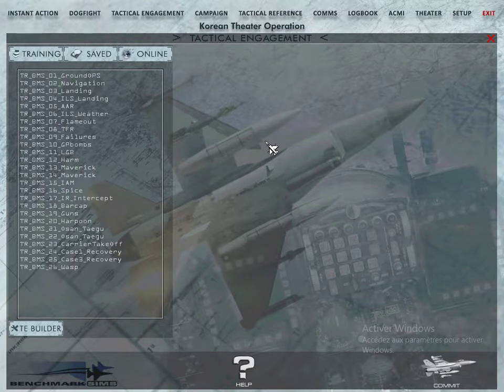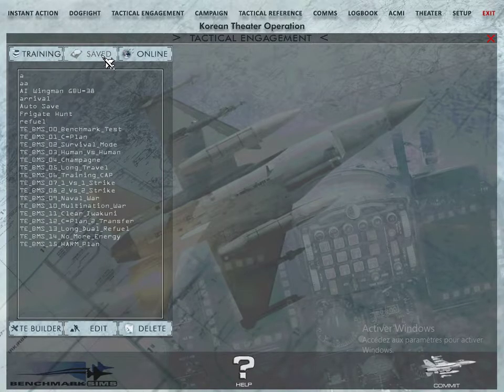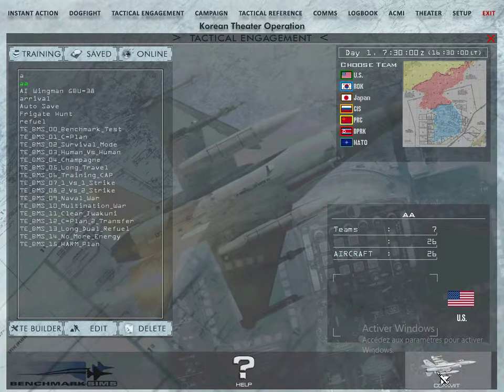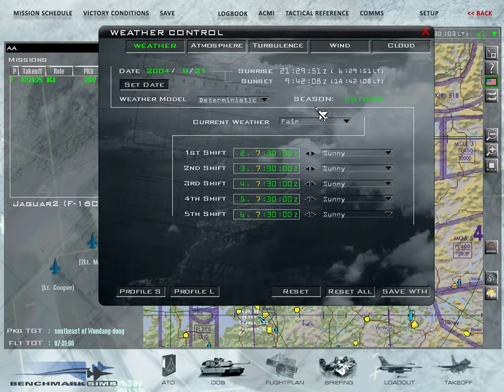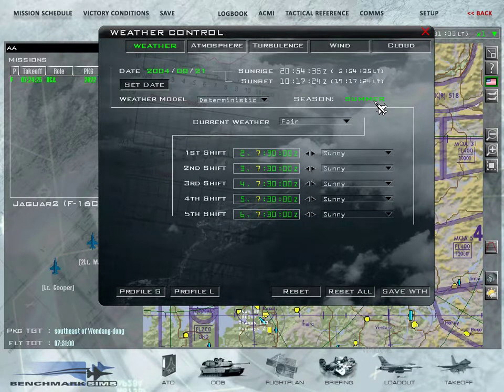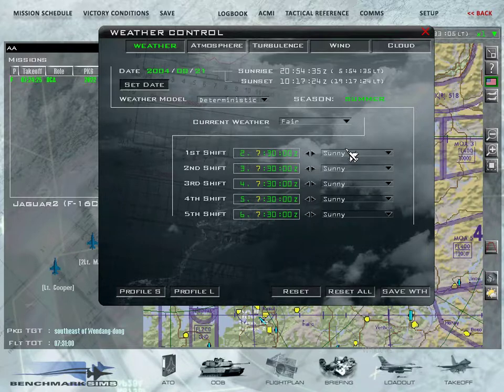FALCON BMS 4.36 seasons